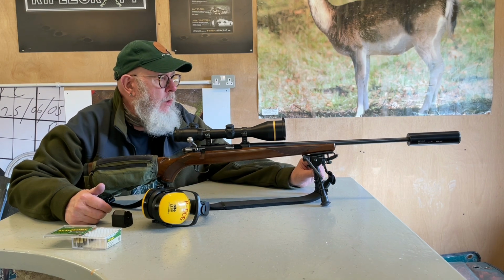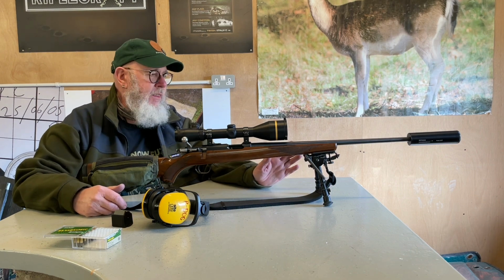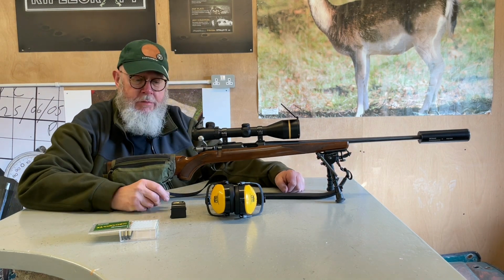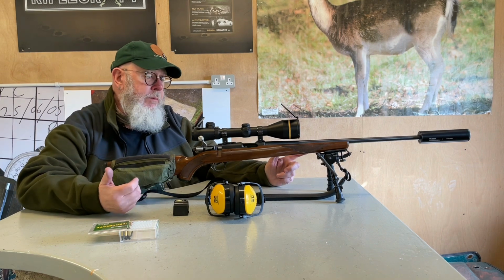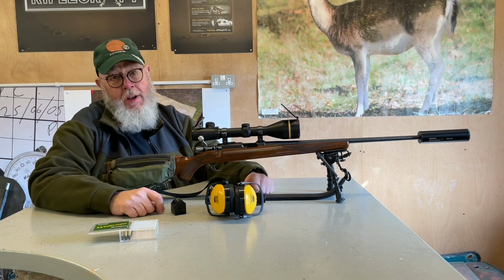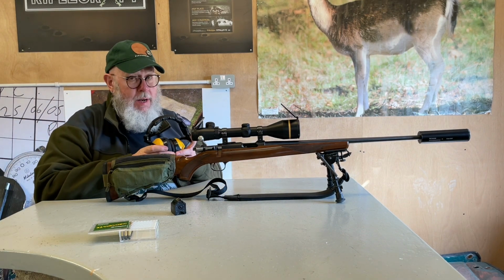SHOOTING SKILLS: 22 Rimfire plinking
Pete Moore suggest you should get your 22 Rimfire rifle out and practice to improve your shooting skills.